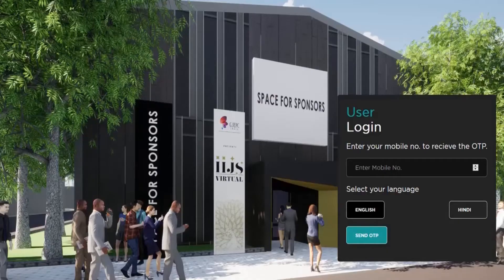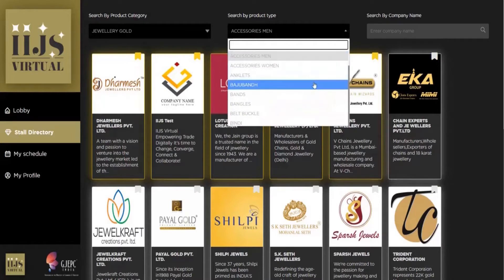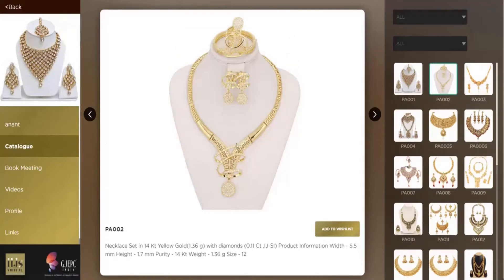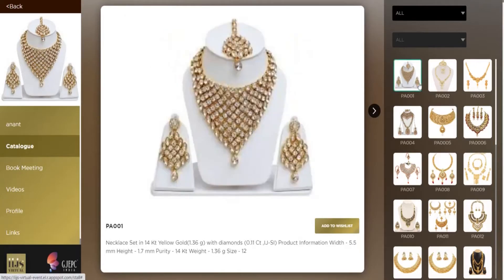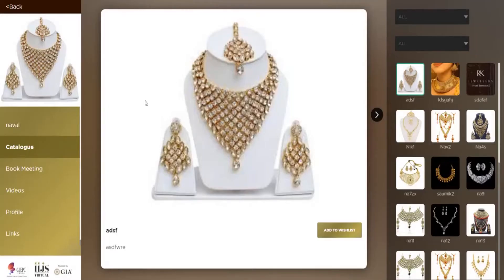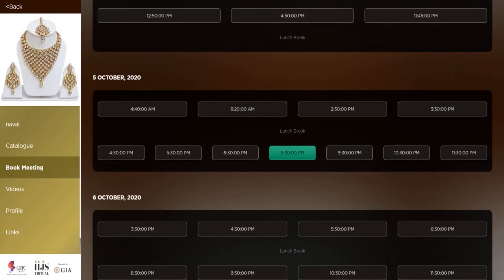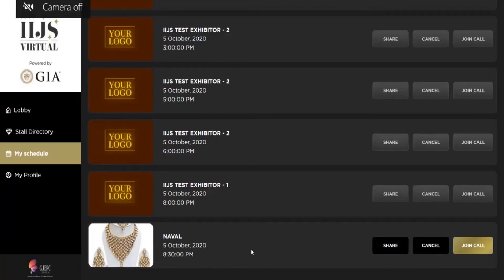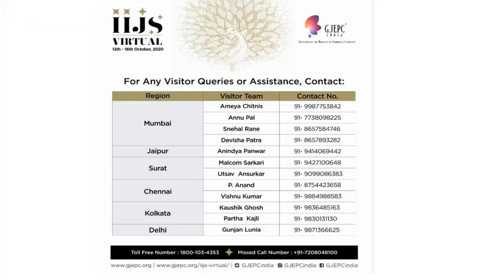IIJS Virtual Login | Visitor Registration & All Details Tutorial | Stall Directory | Meeting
GJEPC IIJSVIRTUAL | IIJS Virtual 2020 | IIJS Virtual Empowering Trade Digitally | 12th to 16th OCT

HALL WISE PRODUCT SECTION
HALL 1 – Traditional Gold Jewellery

IIJS Virtual Empowering Trade Digitally

It’s Time To Change, Converge, Connect & Collaborate!
Gear up for GJEPC’s first ever virtual IIJS that is scheduled from 12th to 16th October, 2020.

IIJS Virtual, the biggest online B2B gem and jewellery trade show of this year, retains all its necessary facilities and services that exhibitors and visitors have come to expect from the physical show.

The lifelike simulation will only add to the ease of doing business.

This way lies the promise of hope and prosperity, and the vision of a better tomorrow. It's time to choose.

SALIENT FEATURES
The biggest online B2B Gem and Jewellery trade show of the Year
350+ India's Top Jewellery Manufacturers
10000+ Domestic & International Visitors
Pre-Fix Appointment with the Exhibitors*
Exhibitor’s Product Catalogue & Brochure display
Knowledge Seminars

DigitalGujarat.co.in | B2BJewel.com | OnlineTradeProfit.com

Commodities & Jewellers Information Provider

Jewellers Digital Identity | Digital Visiting Card| Gujarati Hindi Jewellery News Update